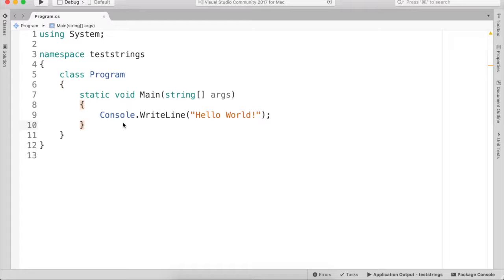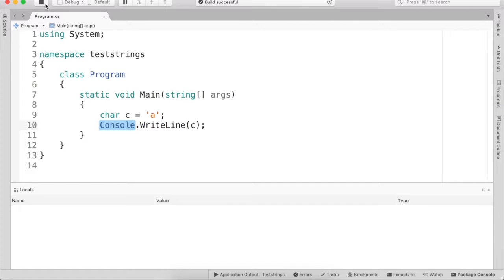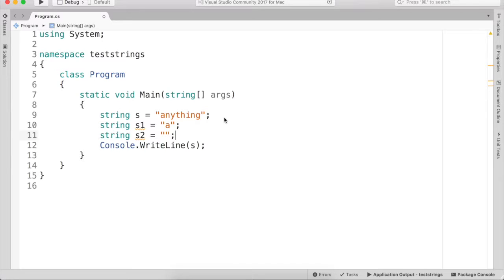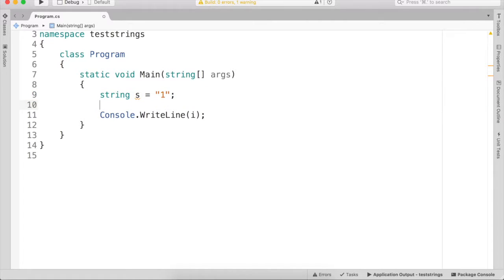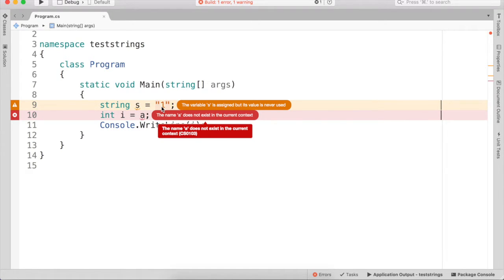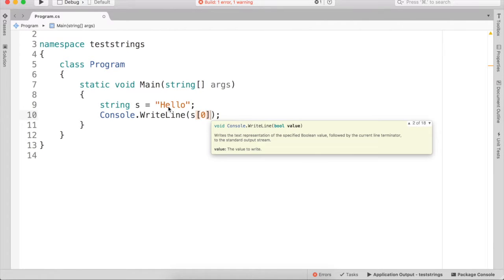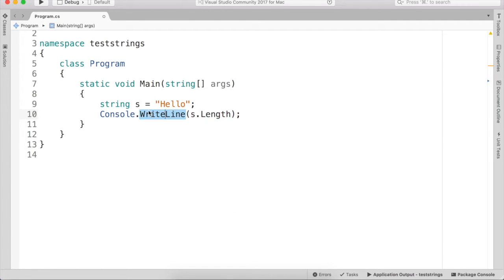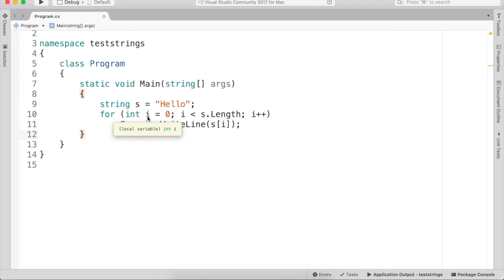C# tutorial - 23 - Text data types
In this video we will learn about chars and strings.